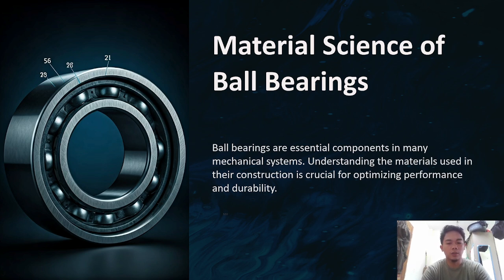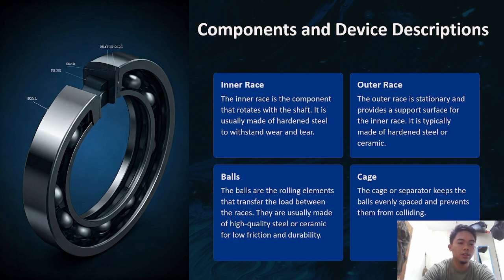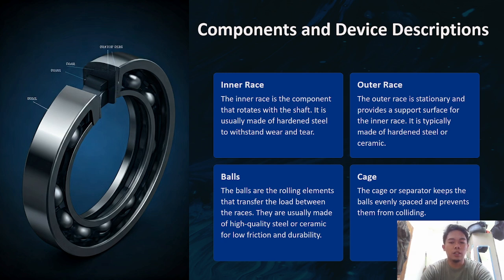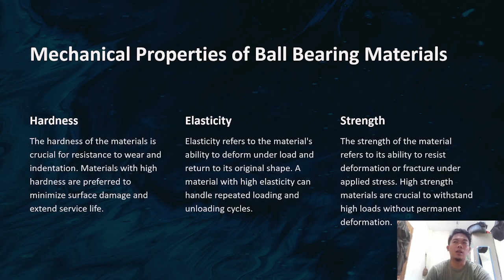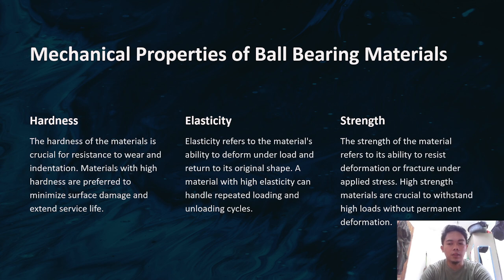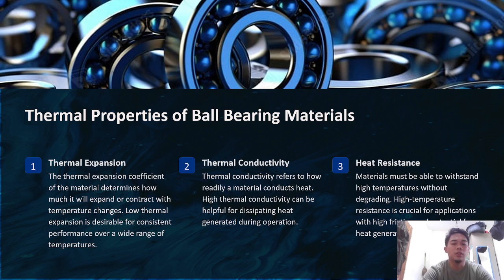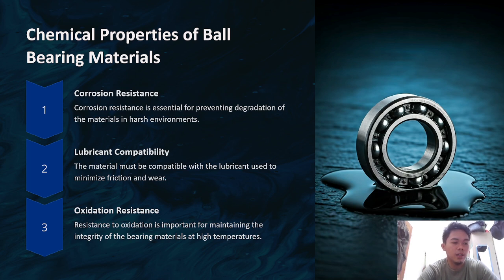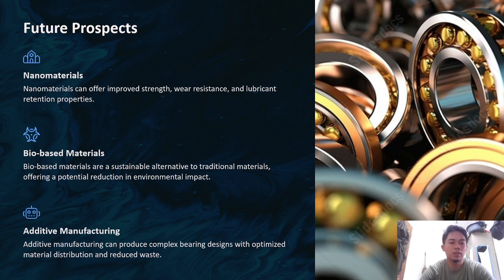MEC 136 _VIDEO 2 (BALL BEARING)